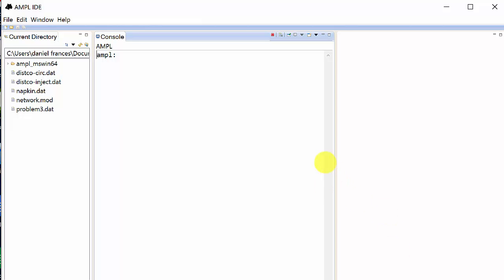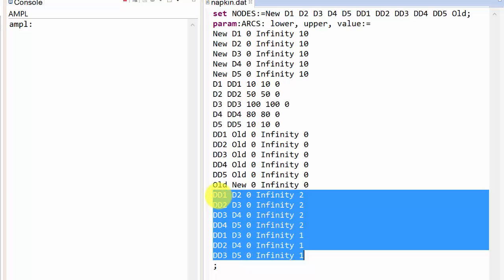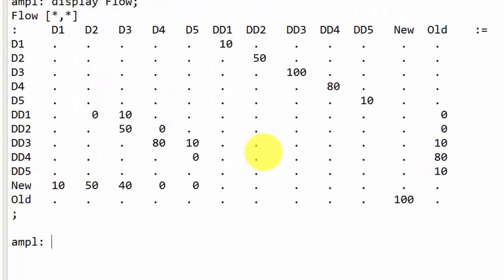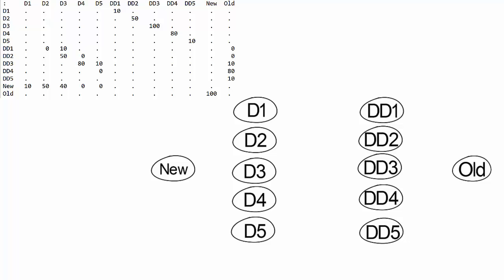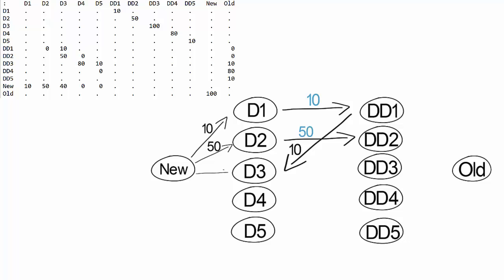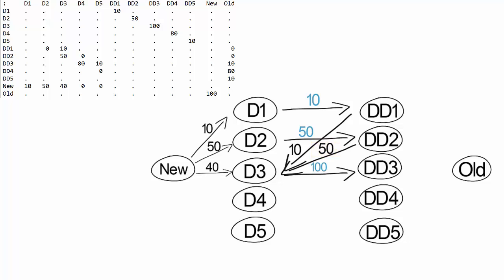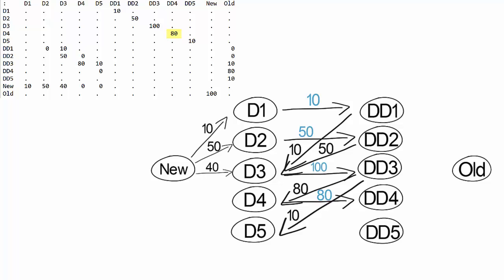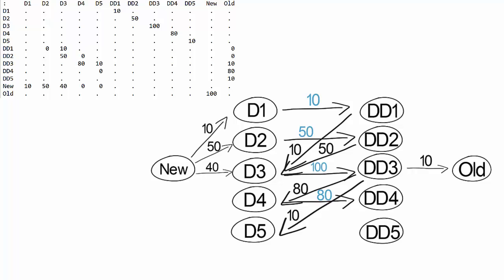Network Programming Problem 1 - Solve with AMPL